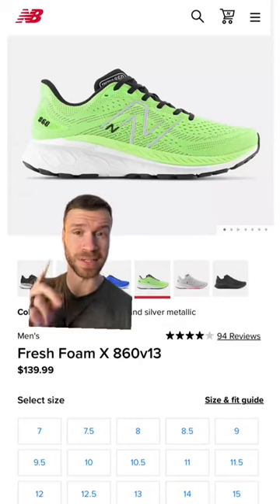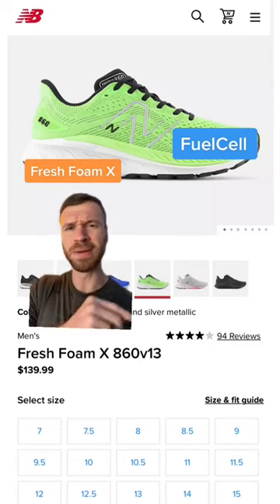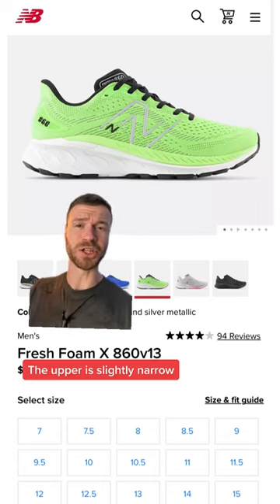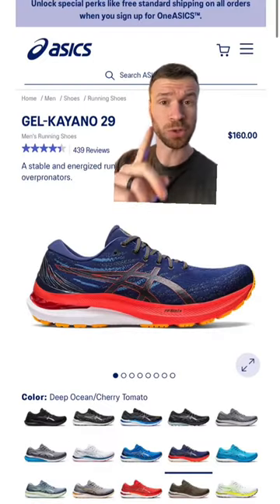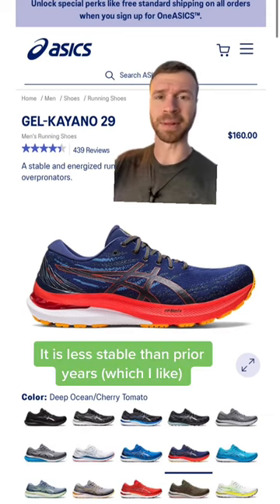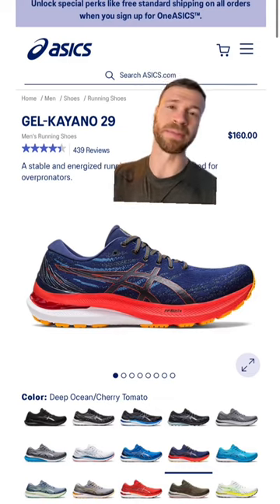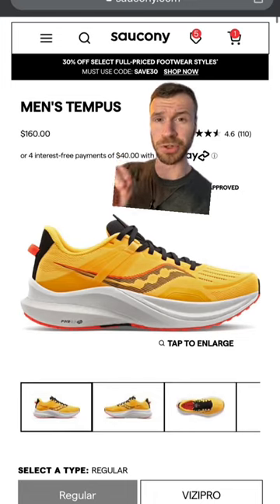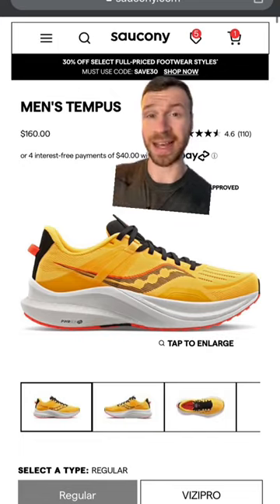My Top 3 Stability Running Shoes